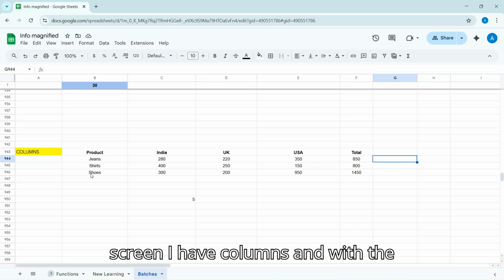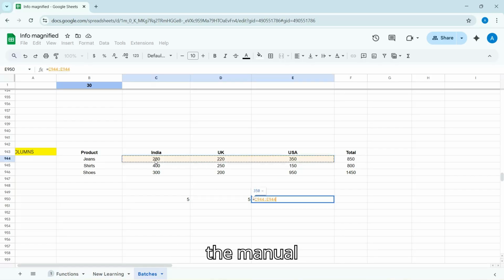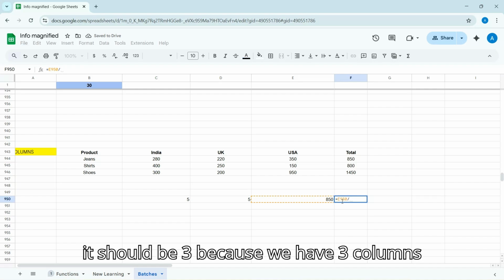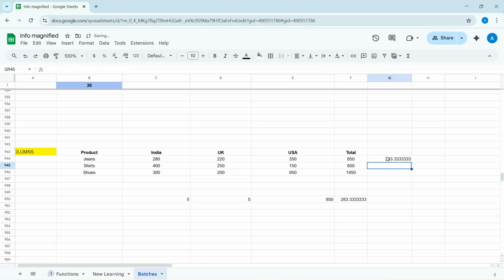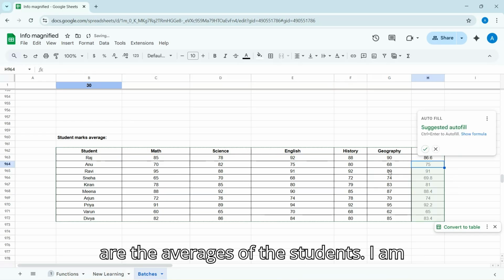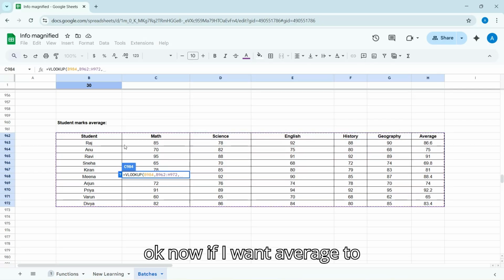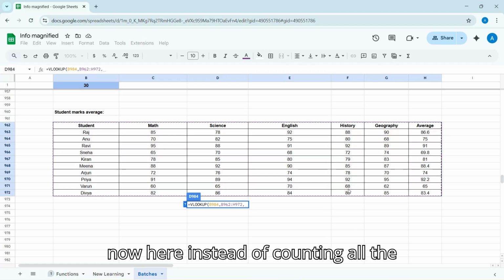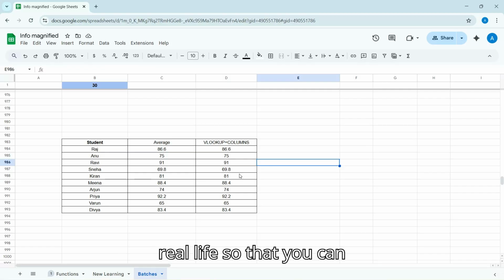Google Sheets COLUMNS Function Explained | Easy Tutorial with Examples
The COLUMNS function helps you quickly find out how many columns are present in a given range. It’s a simple yet powerful tool that saves time when working with large datasets, building dashboards, or creating dynamic formulas.